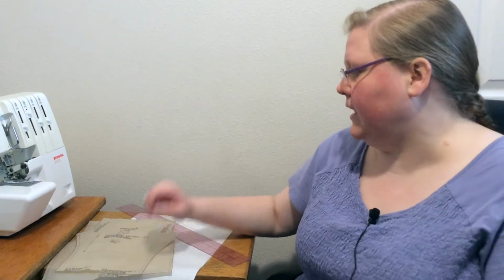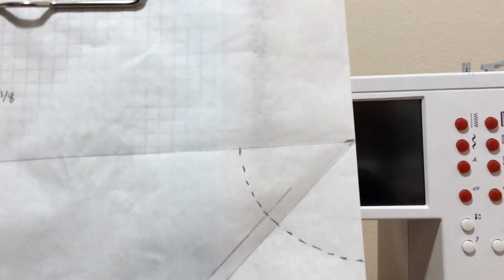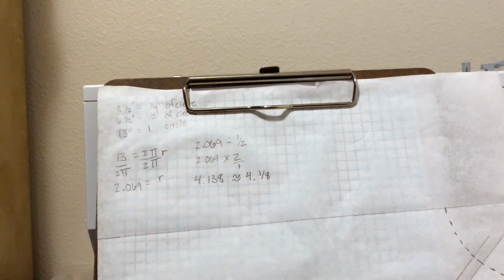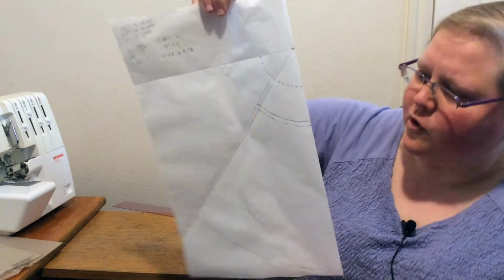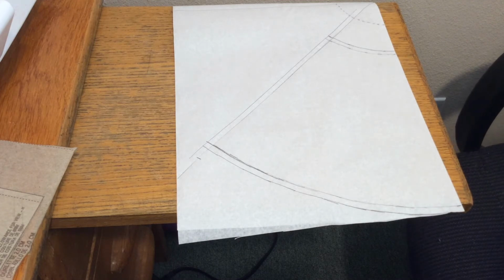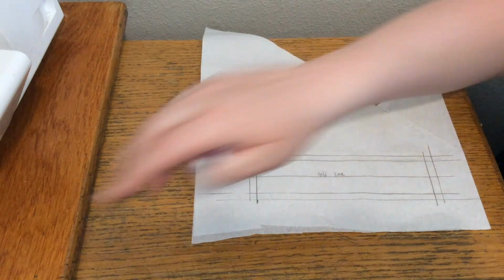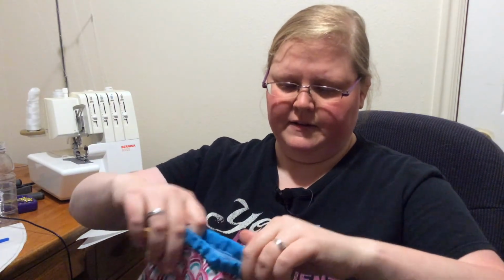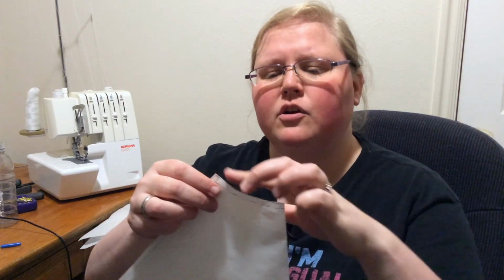Patternmaking for a 1/2 circle skirt - Making a full circle skirt is easier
This is the patternmaking process for the skirt in the video on sewing a casing for elastic and the video on how to hem.  It has the original introduction I planned to do for the first of those two videos.

This video might make more sense after watching the other two videos.  That's the problem with making patterns.  You need to understand the construction process well enough to design things, but if the patterns you use before you understand it don't fit right then you might give up on sewing. *sigh*